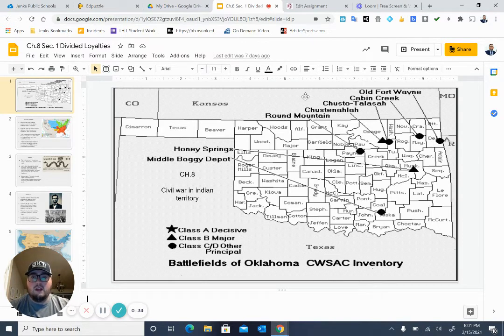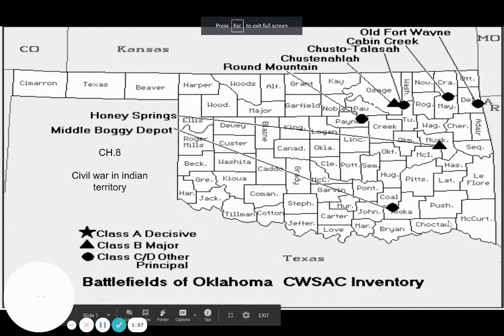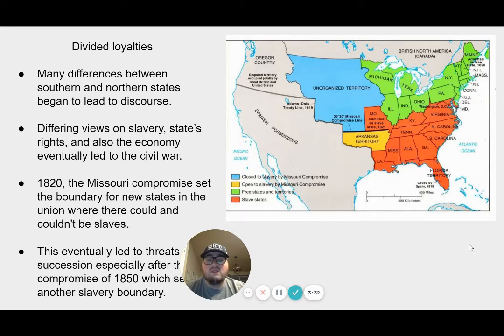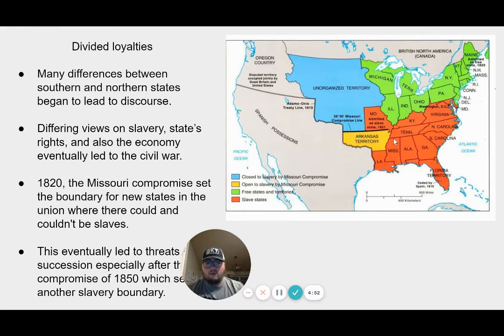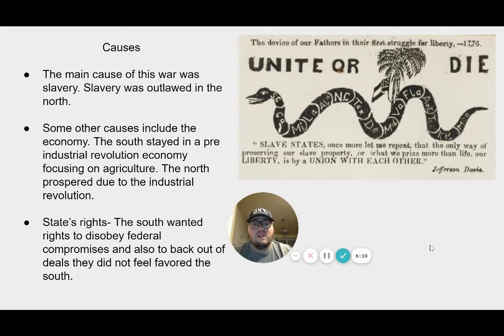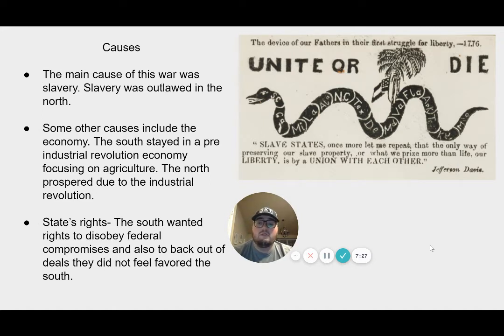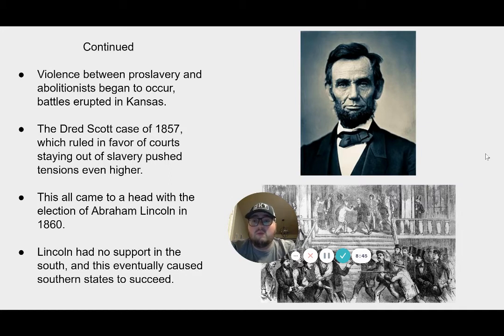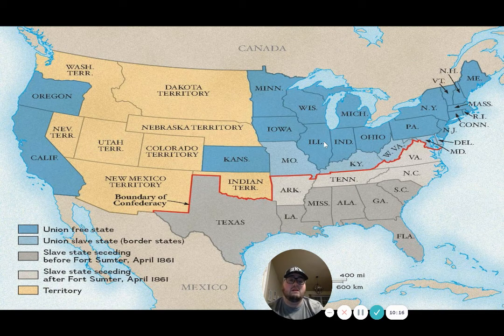OKH Nelson Ch.8 Sec.1